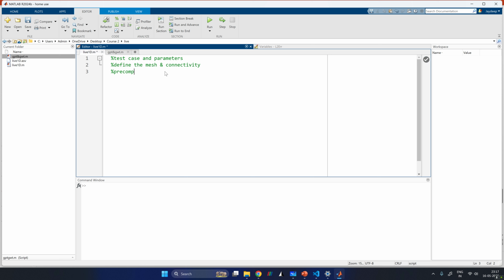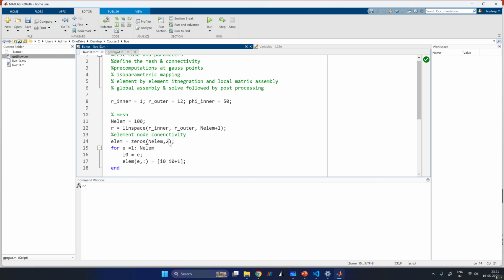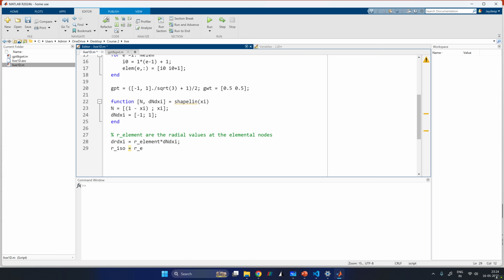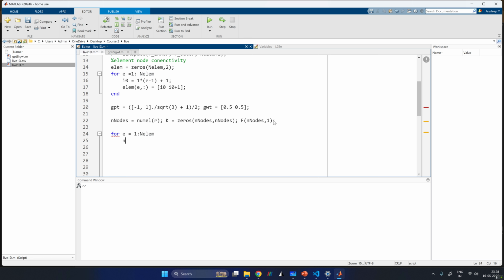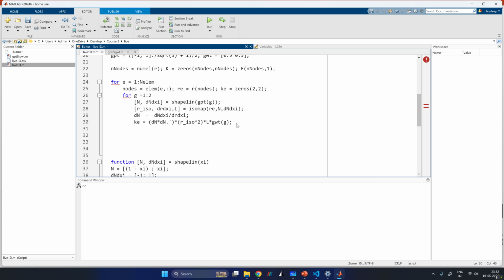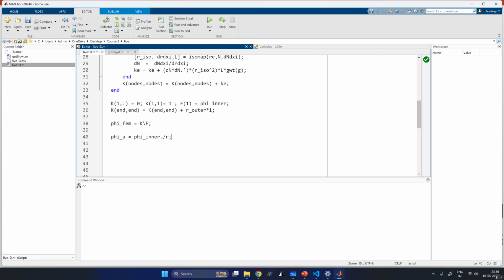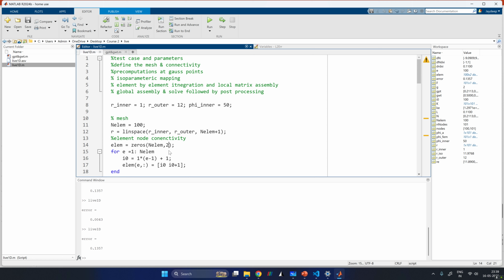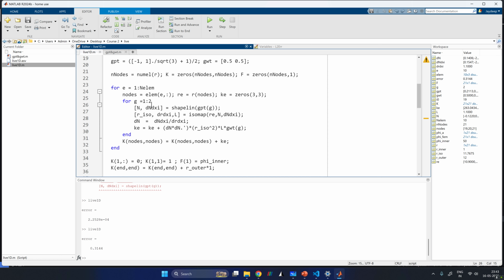1D FEM live coding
2D/3D FEM on unstructured grids: Lec2 1D solver assembly (part 3)

FEM 1D solver live coding (MATLAB), Julia, Python Codes downloadable